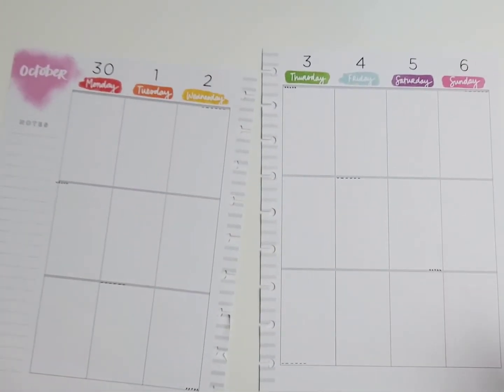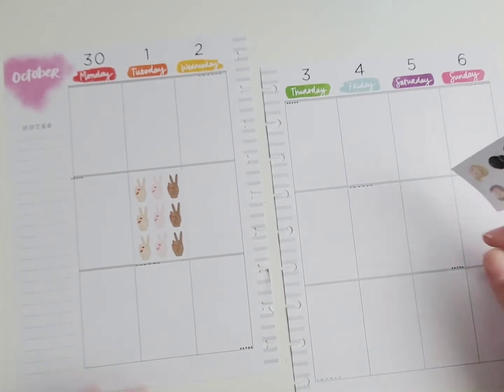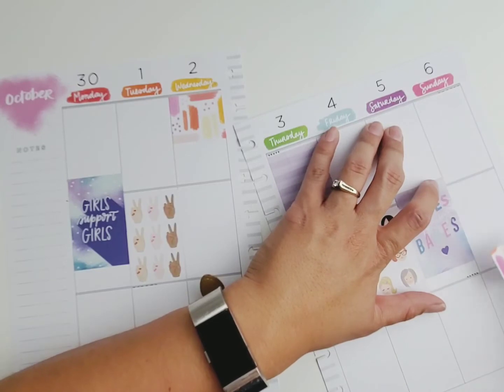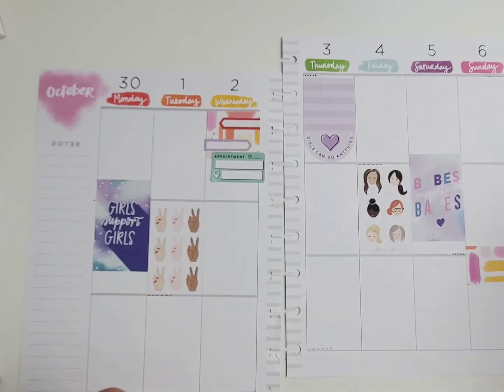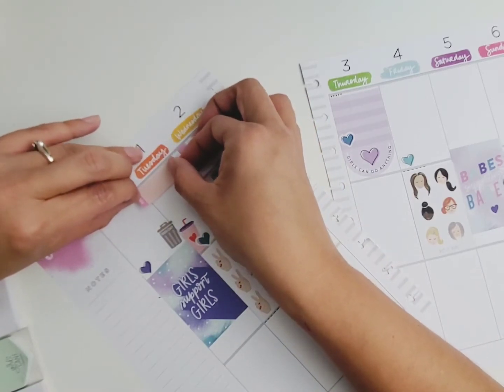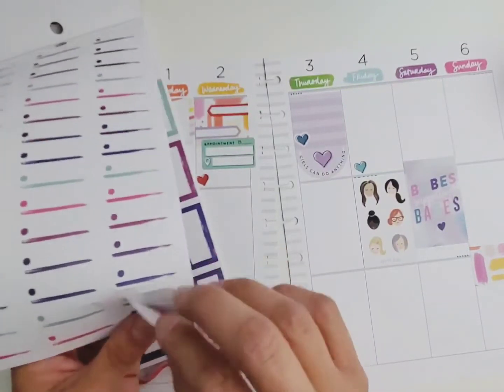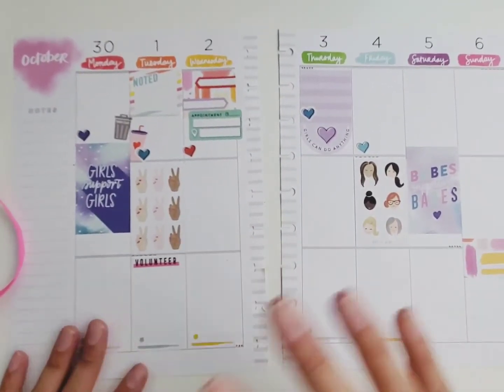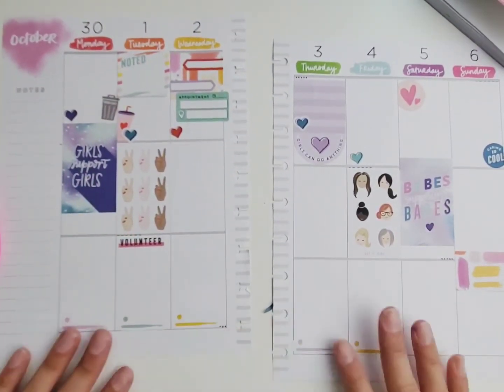Plan With me | Amy Tangerine Pl anner | Encourager Stickers | Sept 30- Oct 6 2019